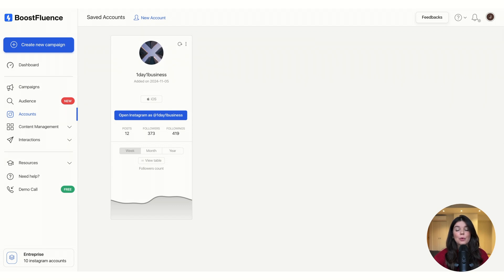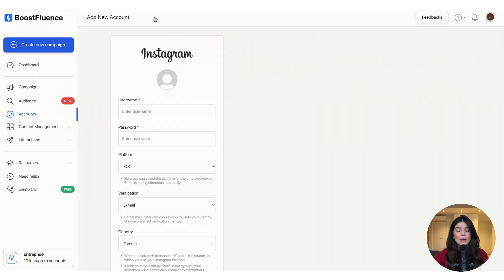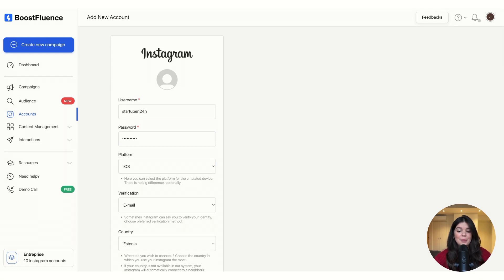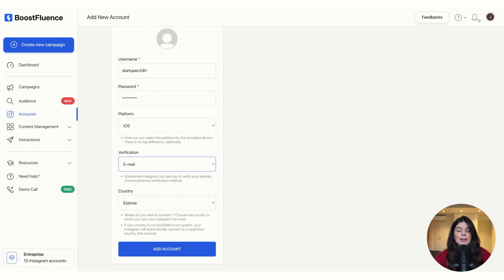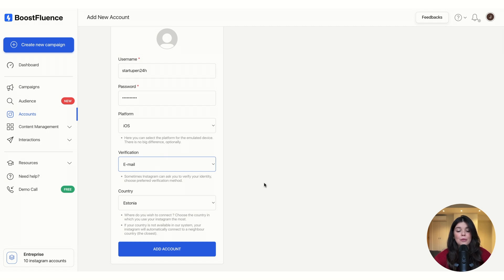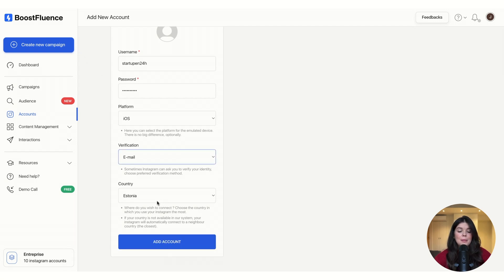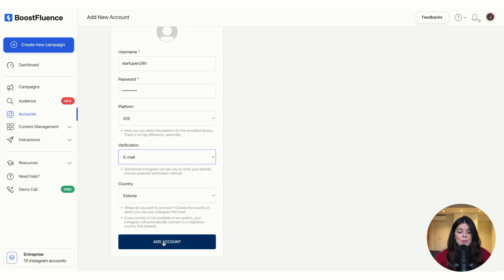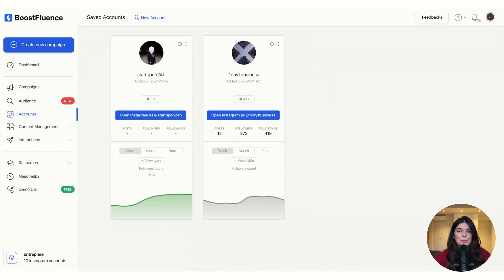How to Connect Your Instagram Account to BoostFluence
In this video, we’ll guide you through the simple steps to connect your Instagram account to BoostFluence, the all-in-one platform for automating and optimizing your Instagram growth. Follow this easy tutorial to securely integrate your account and start leveraging BoostFluence’s powerful features today!

We will cover:
• Link Your Instagram: Step-by-step instructions to connect your Instagram account quickly and securely.
• Security and Permissions: Understand the permissions required to ensure a secure connection.

Why Connect Your Instagram to BoostFluence?
• Automate actions like likes, follows, and comments to save time and boost engagement.
• Increase your followers and visibility with targeted interactive campaigns.
• Schedule and manage posts, stories, and interactions effortlessly.
• Capture and maintain attention—the most valuable currency on social media—with tools designed to keep your audience engaged and coming back for more.

🚀 Ready to grow smarter and faster?
and transform your Instagram strategy!

More helpful resources:
► How to successfully automate your Instagram account →